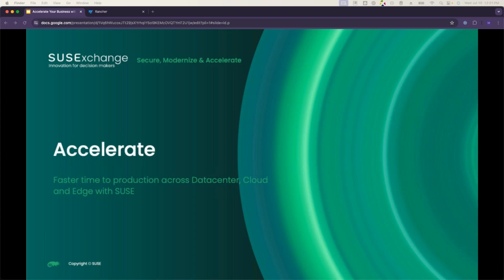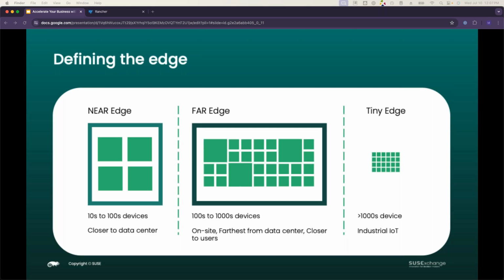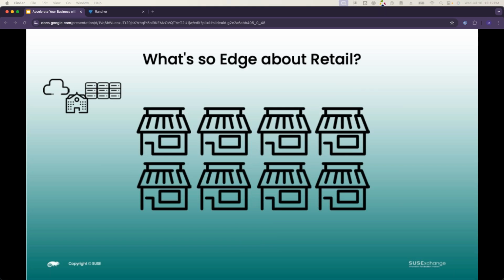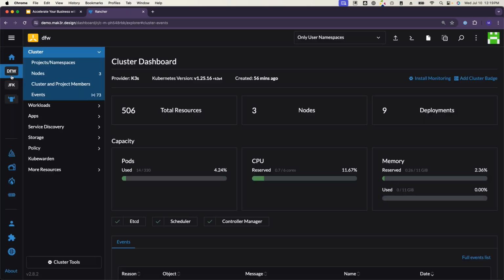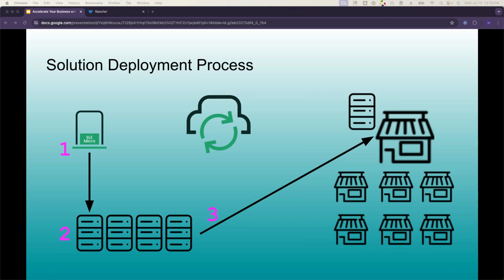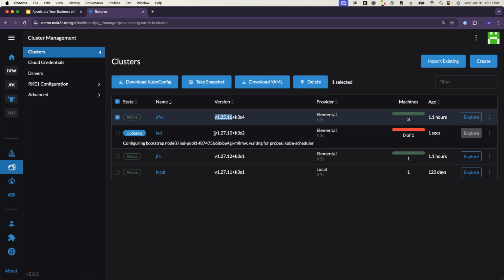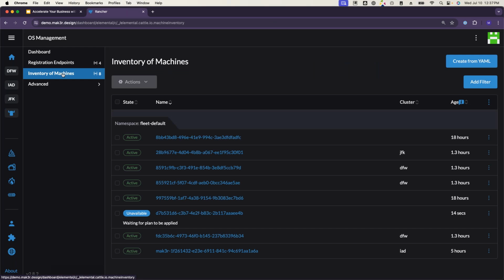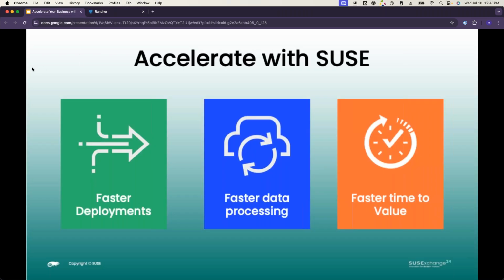Accelerate Your Business with SUSE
Listen to this session, in which we will discuss and showcase cutting-edge technology that you can immediately employ to effectively manage mixed virtualization and container workloads. That’s not all! We will also explore the versatility of edge devices, which can be found in diverse locations such as space, homes, or shops you visit. We’ll delve into intelligent deployment of container workloads on these devices, including automating the process when a new device is connected.